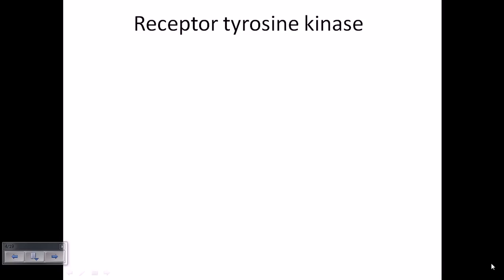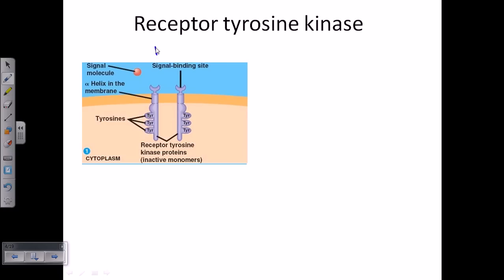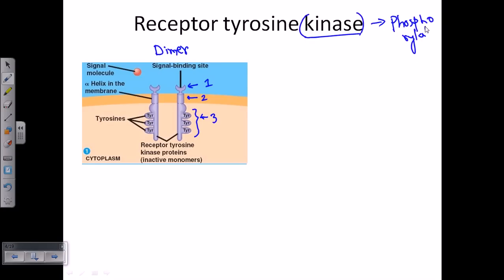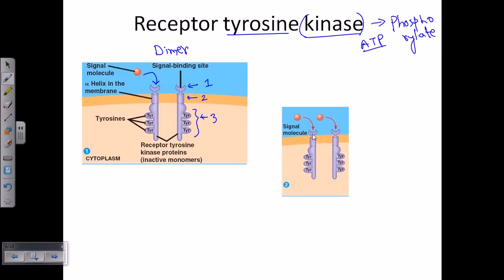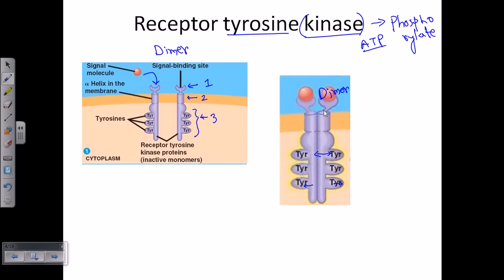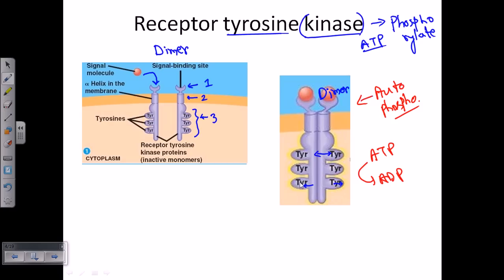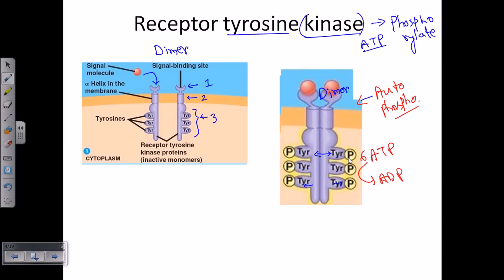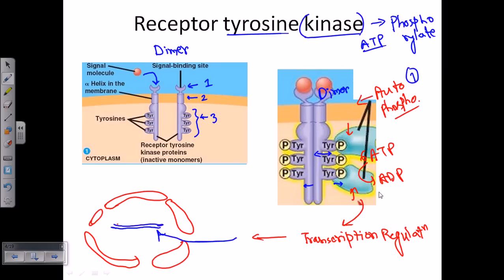Tyrosine kinase (receptor tyrosine kinase)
This tyrosine kinase lecture explains about receptor tyrosine kinase and function of tyrosine kinase in cell signaling pathways.